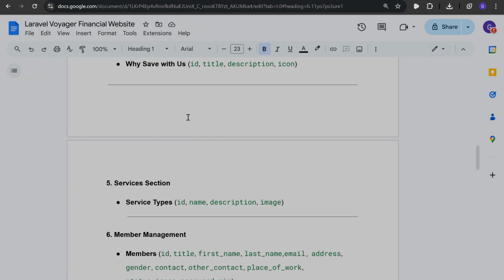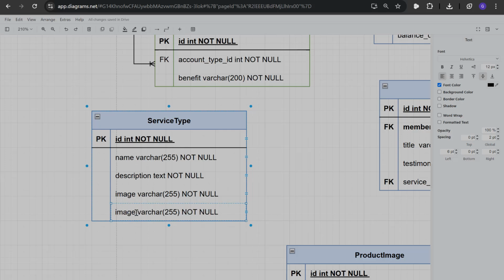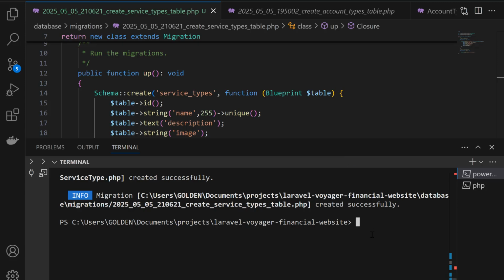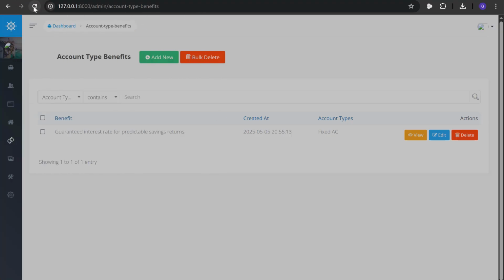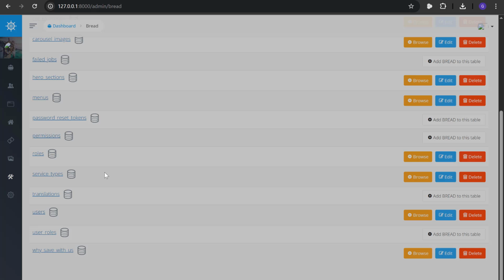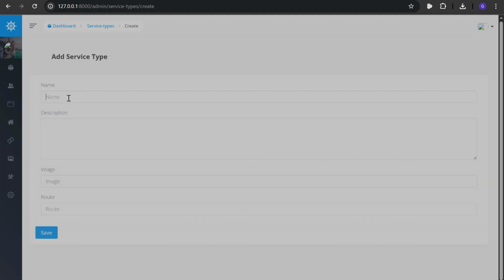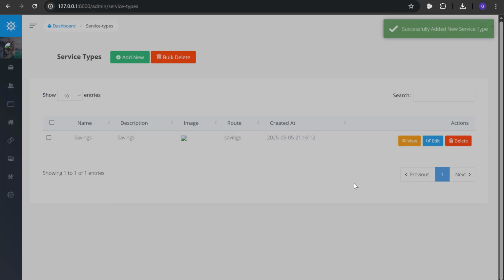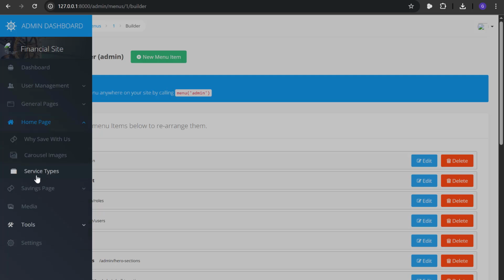Laravel Voyager Service Types ERD Update, Migrations, Model, BREAD & Testing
In this episode of the Laravel Voyager Financial Series, we focus on Service Types. I update the ERD (Entity Relationship Diagram), created migrations and a model, set up BREAD (Browse, Read, Edit, Add, Delete) in Voyager, and performed testing to ensure everything works smoothly.

If you’re learning Laravel Voyager and want to understand how to manage service types effectively, this tutorial will guide you step by step.